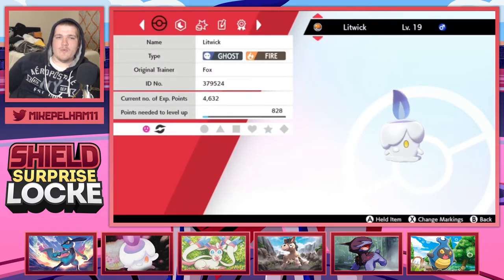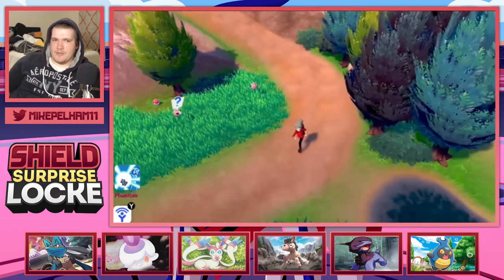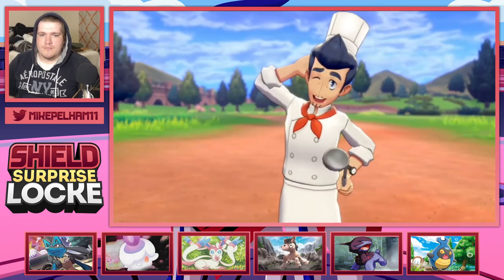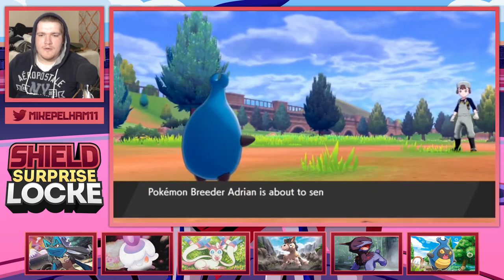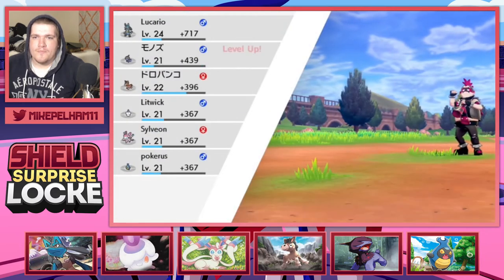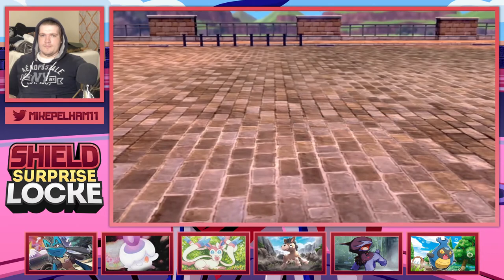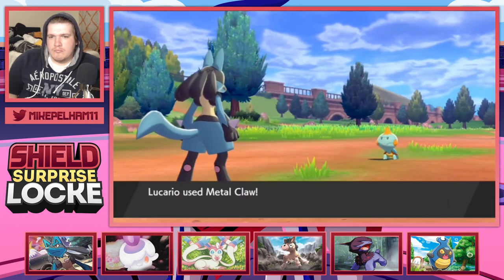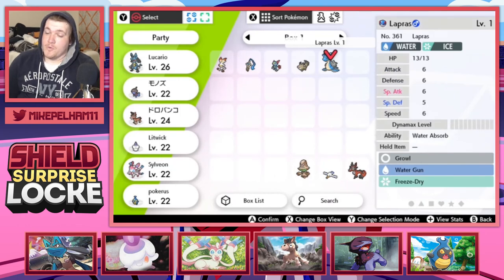"More Surprise Trades" Pokemon Shield Surprise Locke EP 5